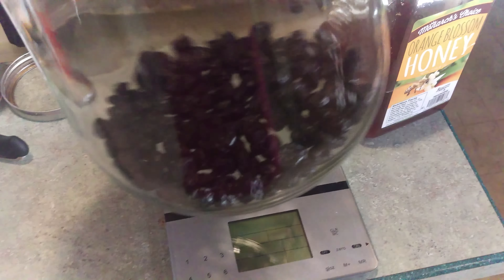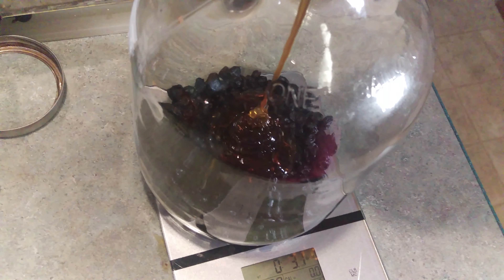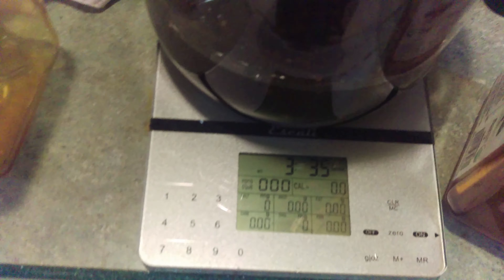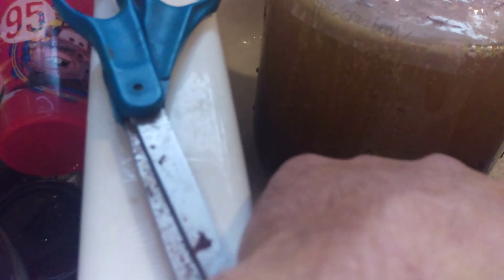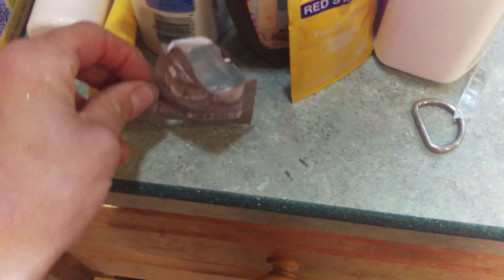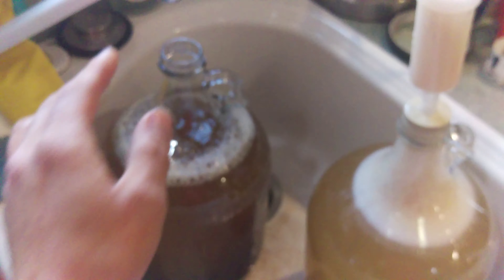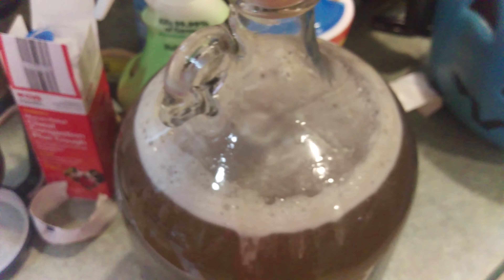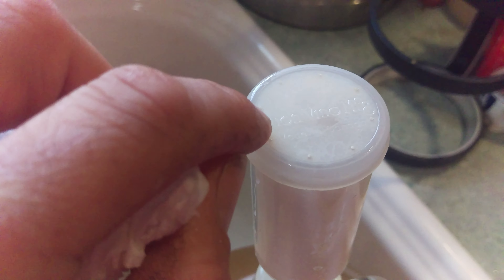Quick Mead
Starting my first small batches of Mead using just basics.